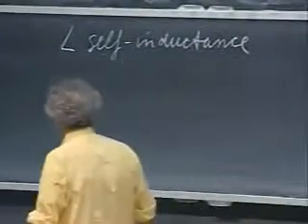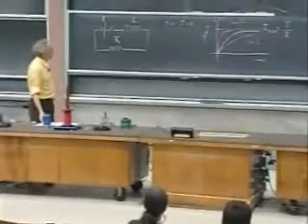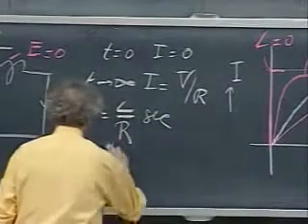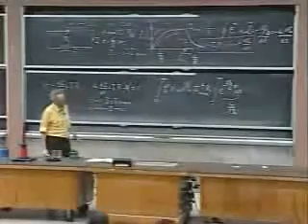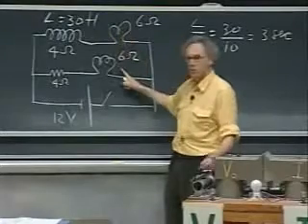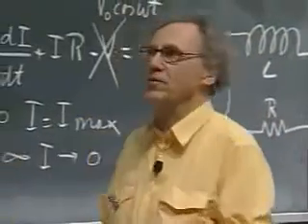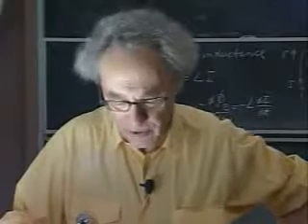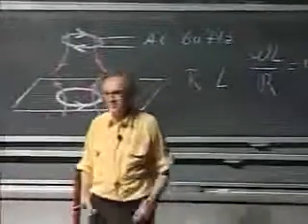Lec 20 | MIT 8 02 Electricity and Magnetism, Spring 2002